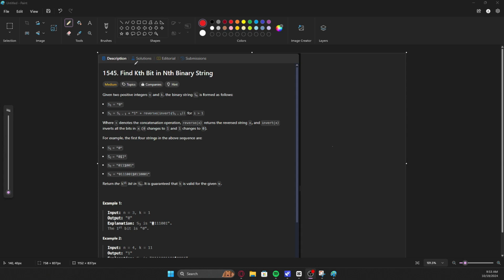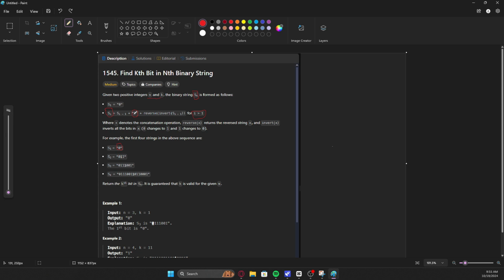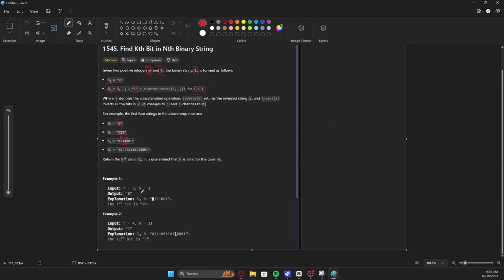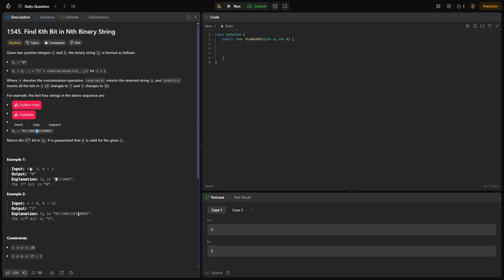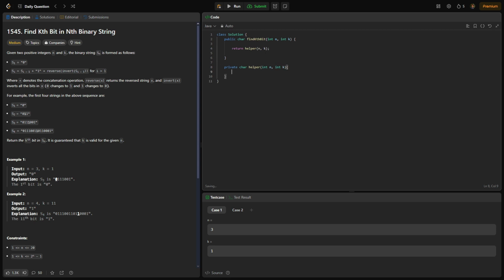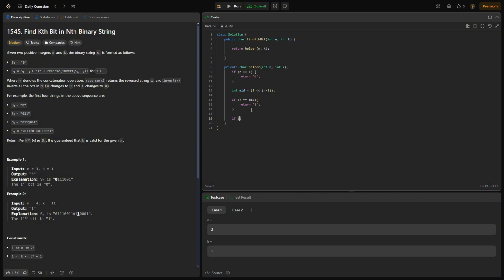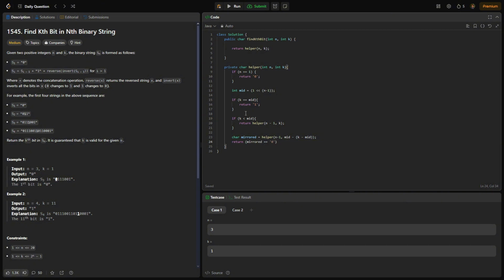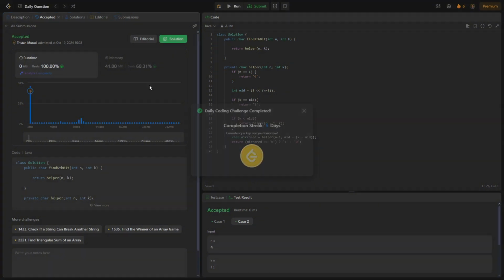LeetCode 1545. Find Kth Bit in Nth Binary String